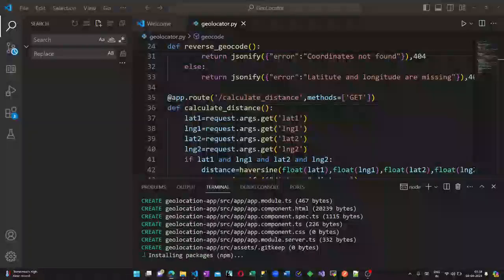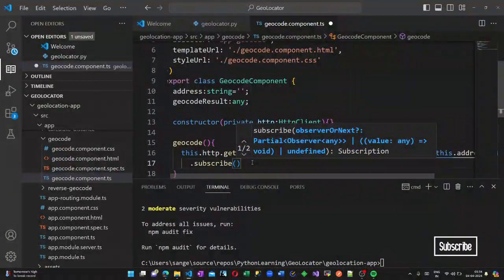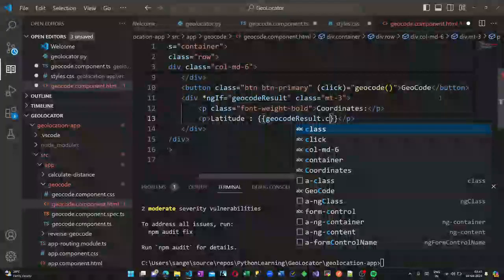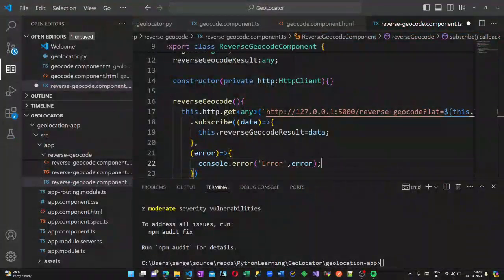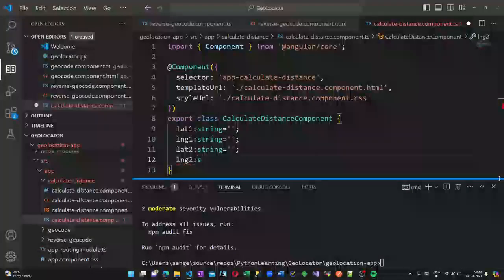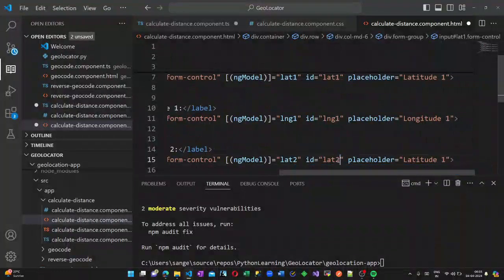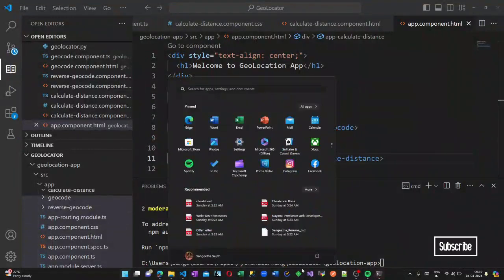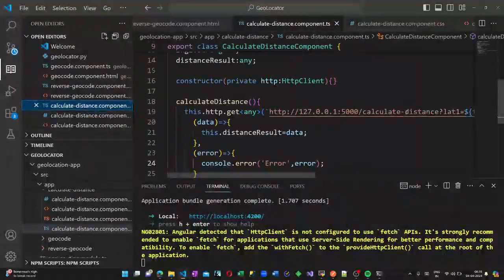Building an Angular-Python Geolocation API App: Full Stack Tutorial | Web Genie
Learn how to create a full-stack geolocation application using Angular and Python. In this tutorial, we'll walk you through the process of building a geolocation API with Flask on the backend and integrating it with an Angular frontend. You'll discover how to implement geocoding, reverse geocoding, and distance calculation functionalities, allowing users to interact with location-based data seamlessly. Whether you're a beginner or an experienced developer, this comprehensive tutorial provides valuable insights into building modern web applications with Angular and Python.

Angular, Python, Full Stack, Geolocation API, Flask, Web Development, Tutorial, Angular Tutorial, Python Tutorial, Geocoding, Reverse Geocoding, Distance Calculation, REST API, Angular CLI, Flask Tutorial, Web Application Development, Frontend Development, Backend Developmen